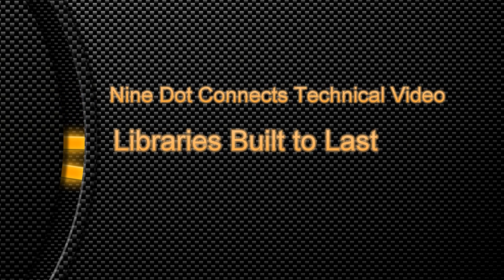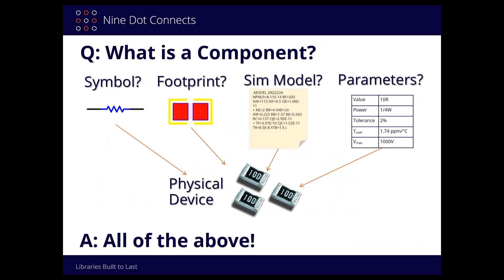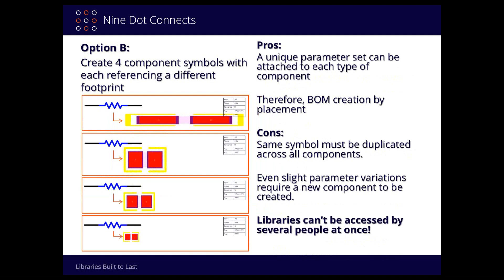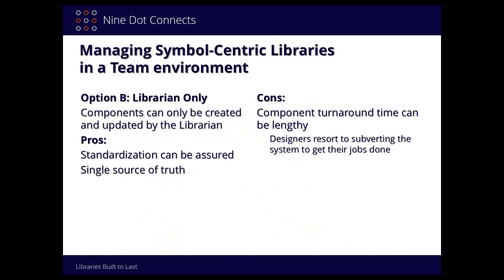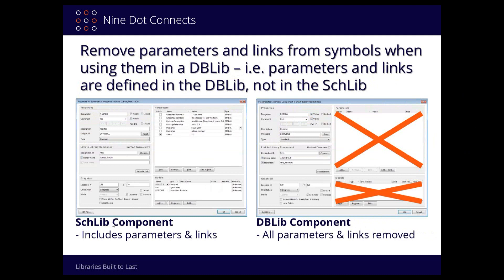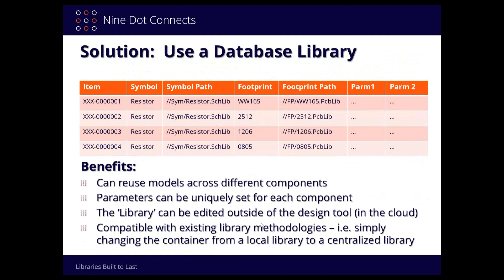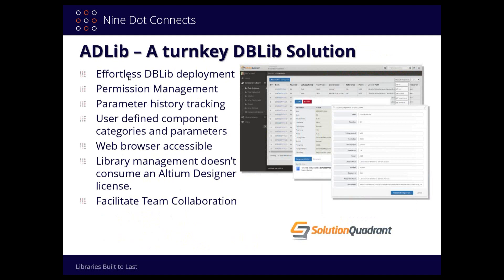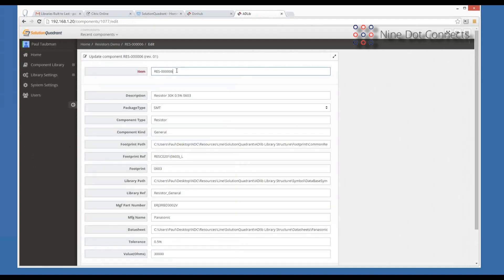Libraries Built to Last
Component libraries represent a huge accumulated investment in the design content that underpins every electronic assembly that you create. But with many different library management strategies, how do you decide which strategy best suites your organization so that the components and library structure you create today have lasting value?

In this webinar, we'll examine the common errors made when a library is first being developed and more importantly, we’ll outline the various strategies you can take to ensure that your library infrastructure can grow as your organizational needs evolve. By keeping this clear picture of the end in mind, this webinar will help ensure your libraries are built to last.

What you will learn:

• Different library strategies and their implications
• How to choose the right library strategy for your organization
• How ADLib, ADLib+ and CADium by Solution Quadrant can bridge the library process gaps

• Engineering Manager
• Designer
• Component Librarians
• Component Procurers

Please join us as we look at component libraries from a structural level and shed a new light on a complex issue that all of us deal with in the PCB design space.